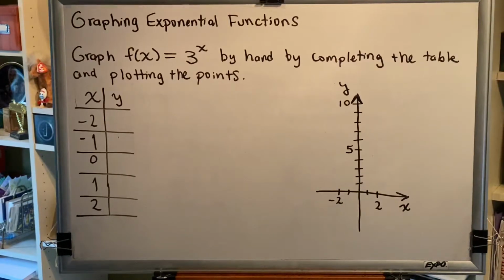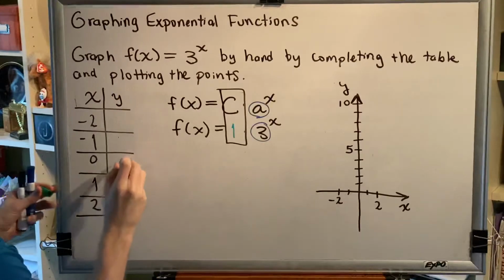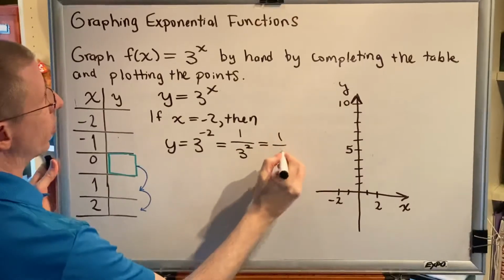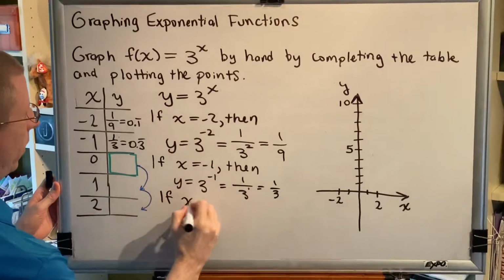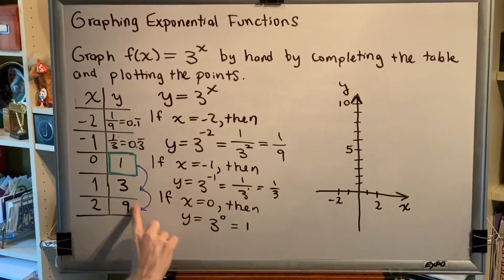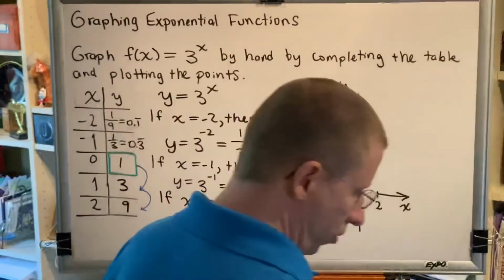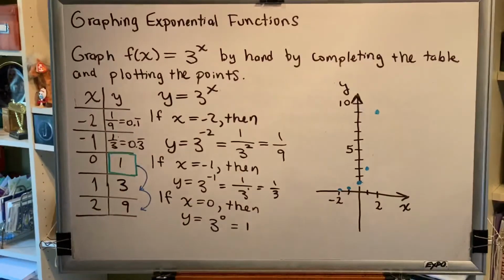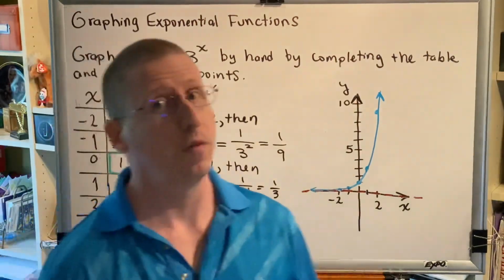Graphing Exponential Functions (Part 4)